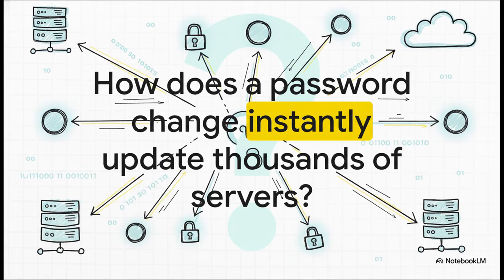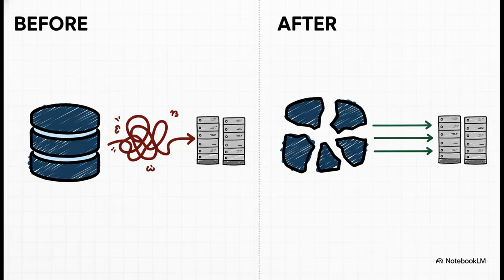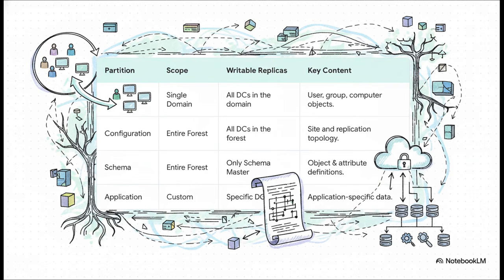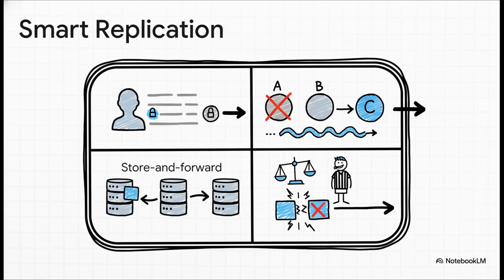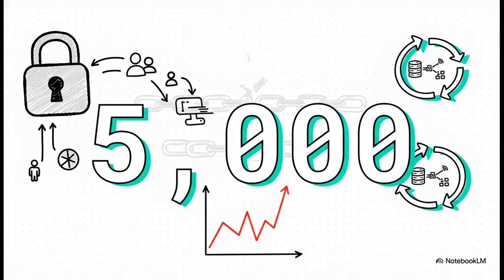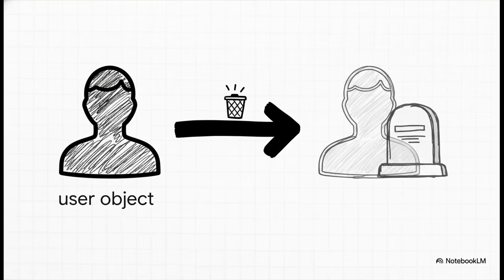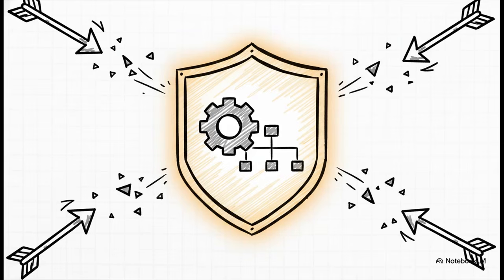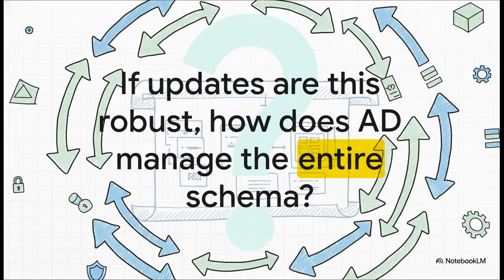Microsoft Active Directory Concept - Active Directory Data Update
activedirectory identity microsoft | Active Directory maintains data consistency across a network by partitioning information and using a multi-master replication system. When an object is modified, only the specific changed attributes are transmitted to other domain controllers rather than the entire object. The system manages various data types, including domain, configuration, and schema information, through specialized directory partitions. To ensure integrity, updates are processed as atomic transactions, meaning they either succeed completely or fail entirely. Recent versions of the software introduced linked-value replication, which further optimizes performance by updating individual values within large groups. Additionally, the directory includes safeguards to protect critical objects from accidental deletion and maintains a specific process for handling deleted items.